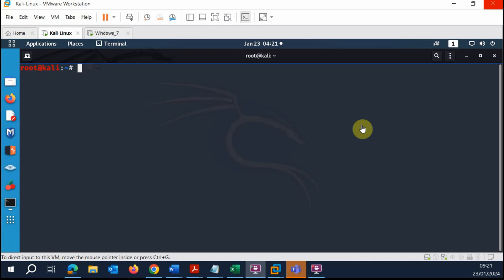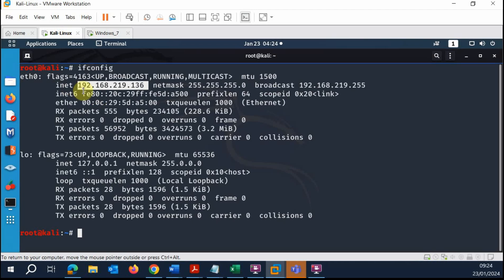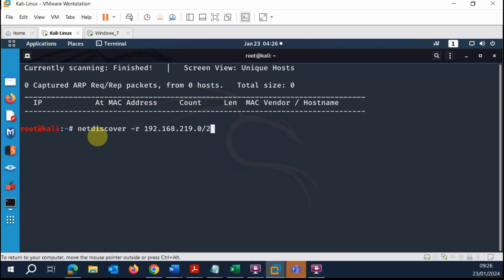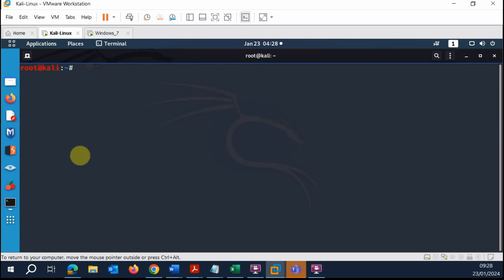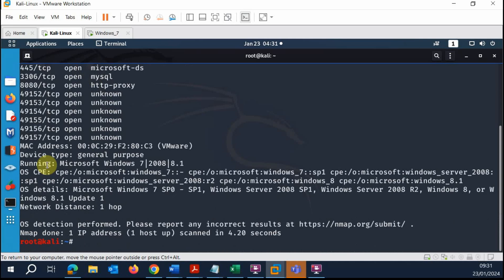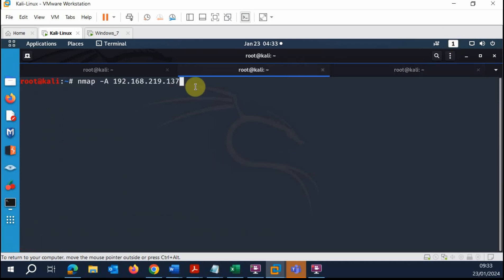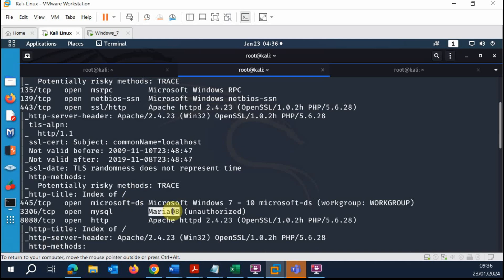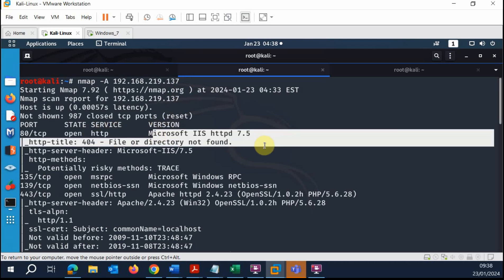Port Scanning with Nmap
Chapters
0:00 Intro
2:59 Using Netdiscover ARP tool to discover live hosts
8:18 Port scanning
10:06 Scanning all ports
11:01 Nmap aggressive scan
13:05 multiple scans
16:48 Scanning a single port